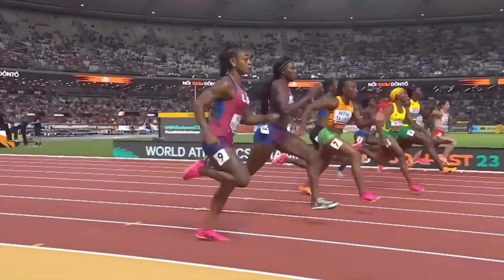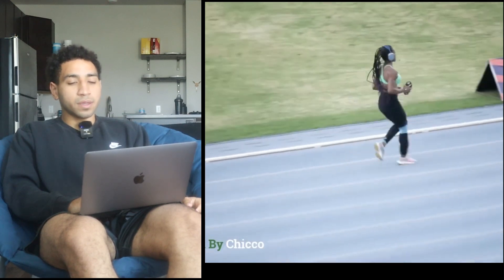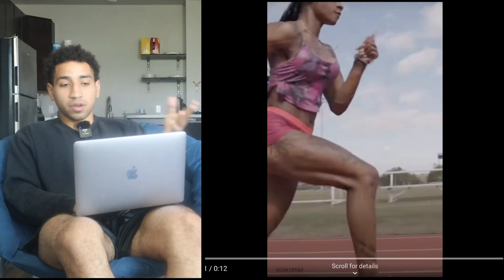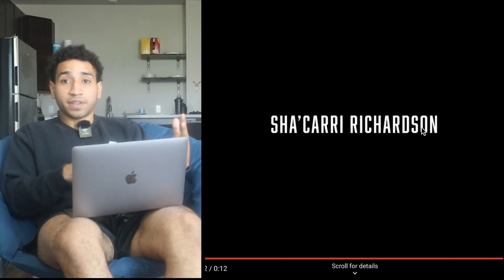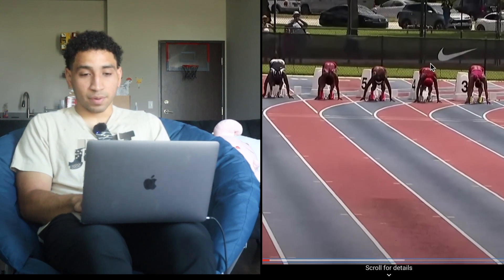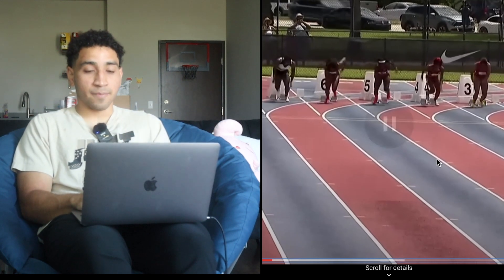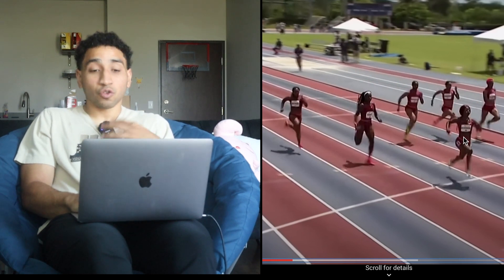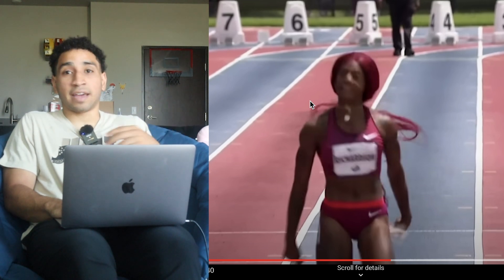Sha'Carri Richardson SPEED WORKOUT Breakdown